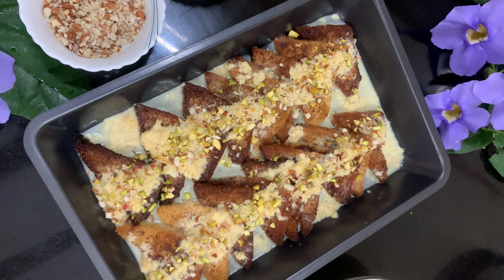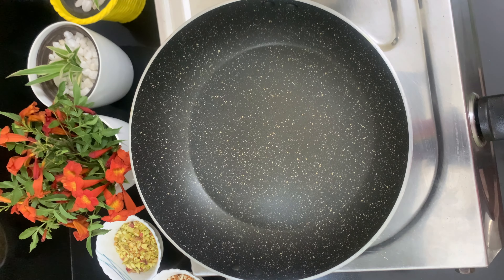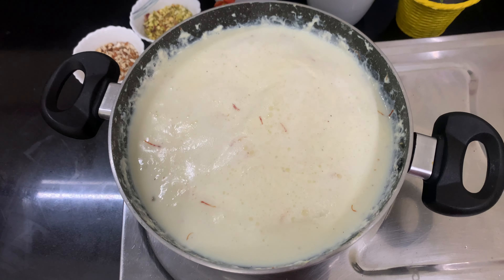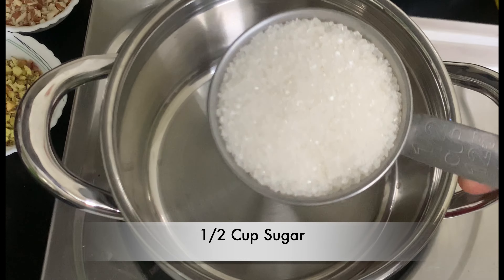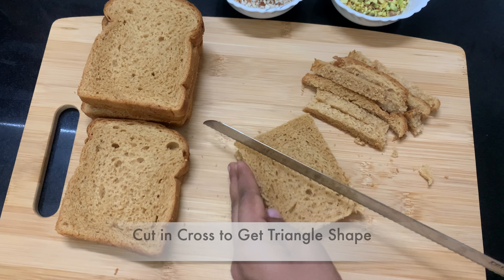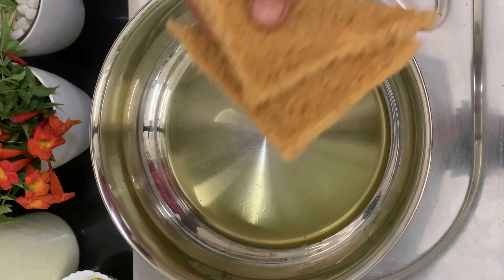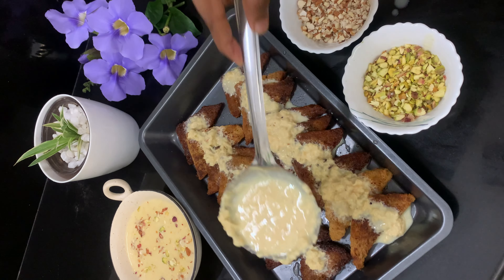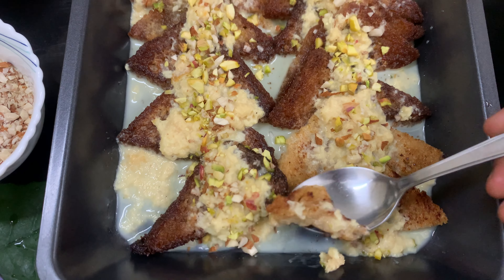Shahi Thukda | A Perfect Diwali Special Dessert - Shahi tukda | Quick and Easy Milk Sweet Recipe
Hi Friends

     Shahi Tukda is a Very rich & heavy royal dessert recipe made of Ghee fried bread, Soaked in sugar Syrup and Served with creamy rich Malai &  Garnished with Nuts. Its best served warm or chilled.
Its popular recipe during Indian festivals.

In this Video i Have Explained in detail about how to make Shahi Thukda, with Easy and Simple Steps.

Try this recipe for this Diwali and Give Your Valuable Feedback in Below Comment Section.